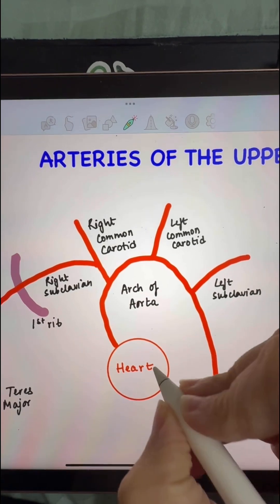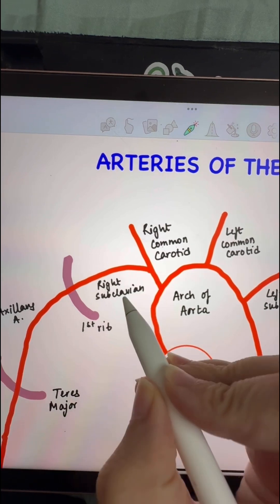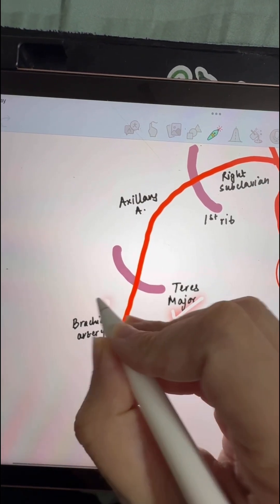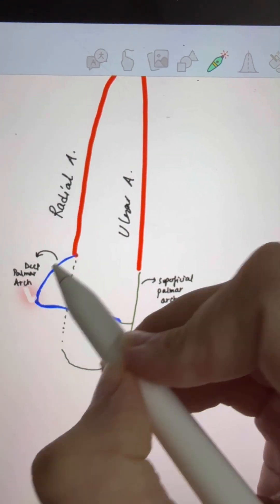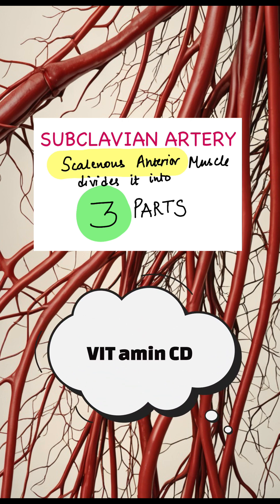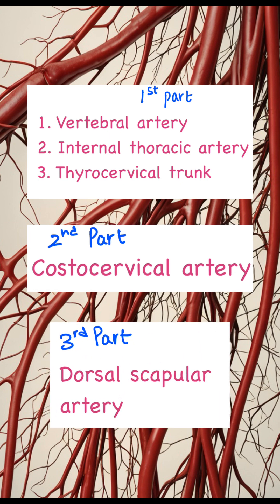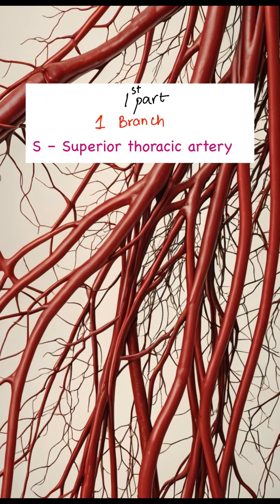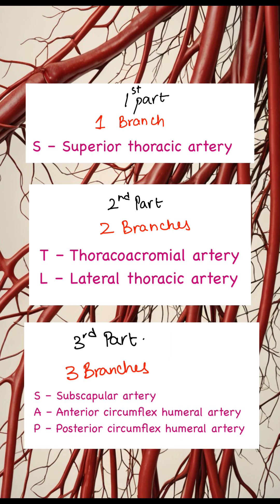ARTERIES OF THE UPPER LIMB UNDER 2MINS🩸🩺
1. Govt VS Private
2. Drop year or not?
3. Other branches to consider

I tried to make it as informative as possible. Will be coming up with a follow up video based solely on my experience with NEET and my drop year so do subscribe to my channel and follow with the coming videos.💉🩺

Lots of love for you lot❤️